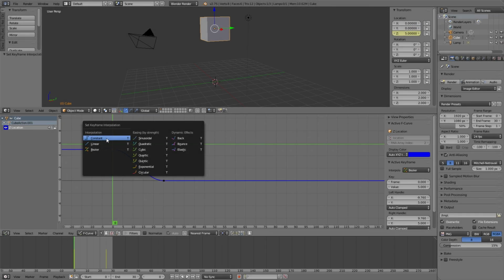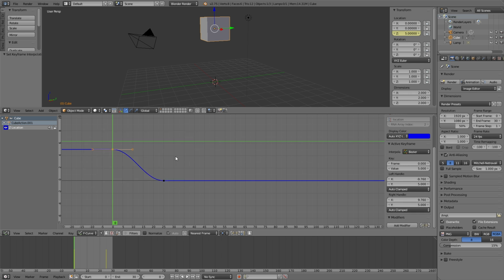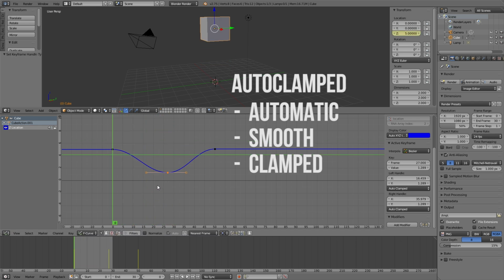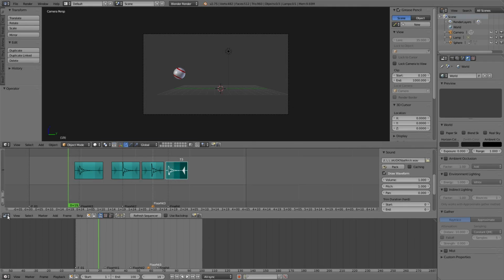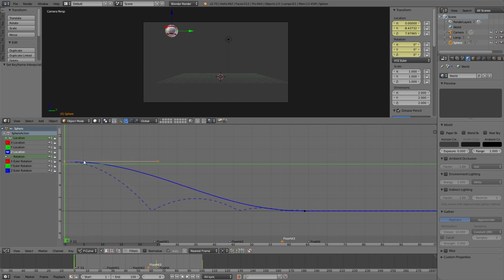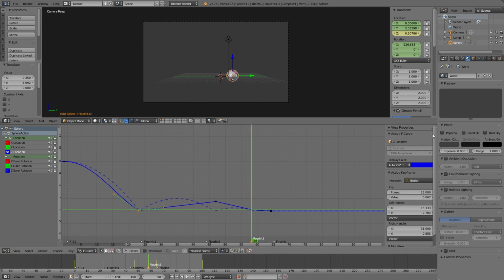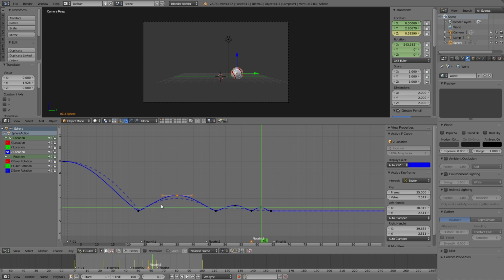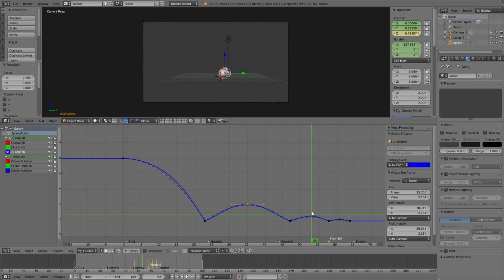9 Interpolation CG Cookie